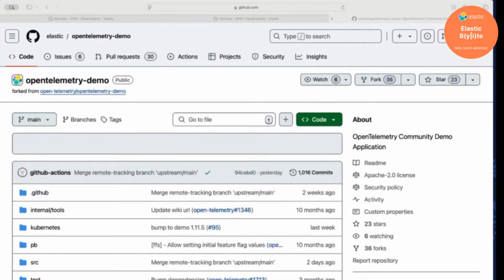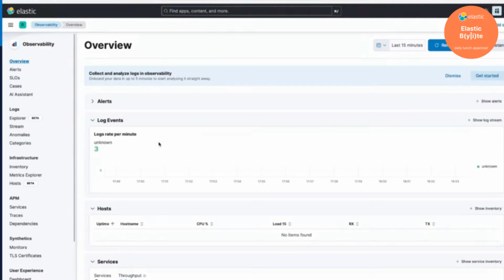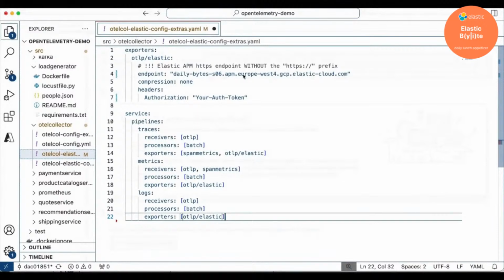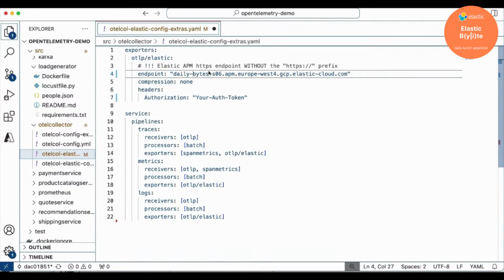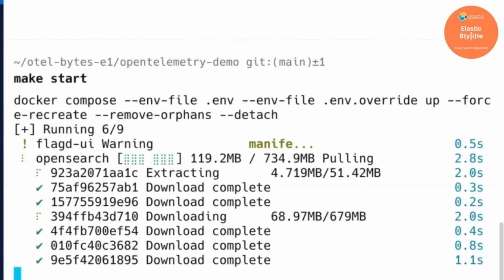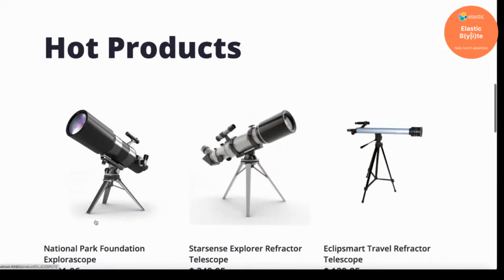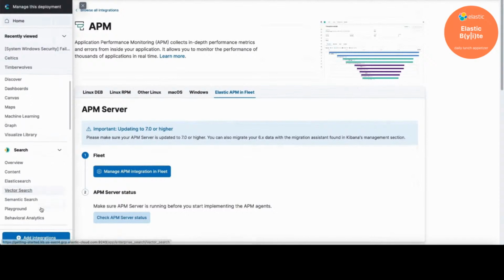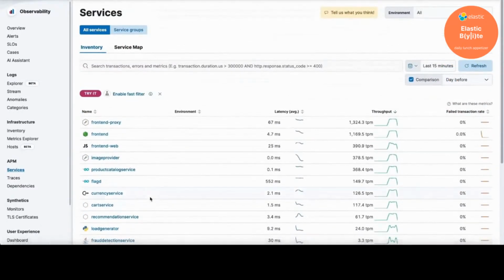OTel API overview (OTLP) and the demo app - Daily Elastic Byte S06E01